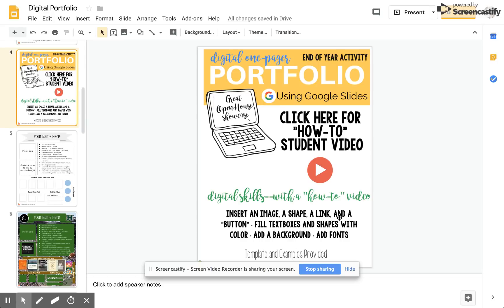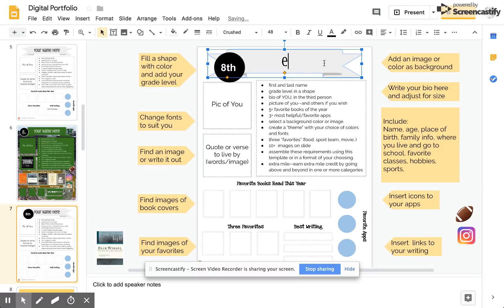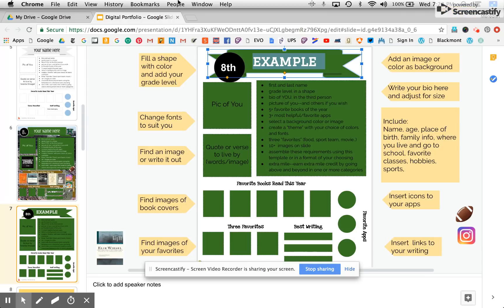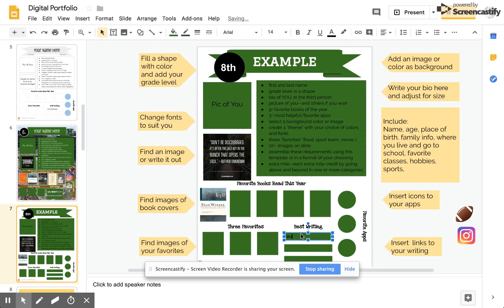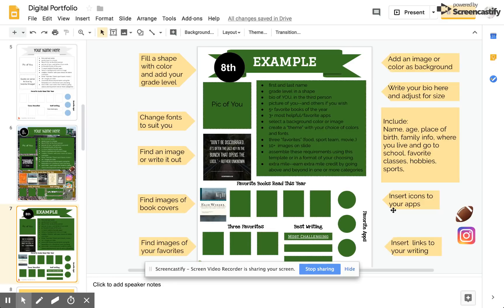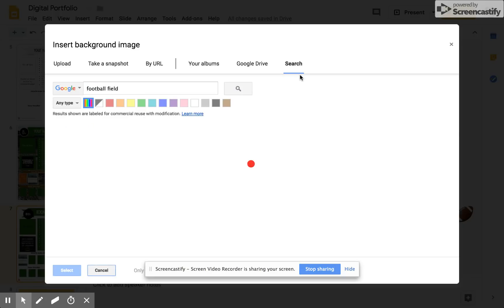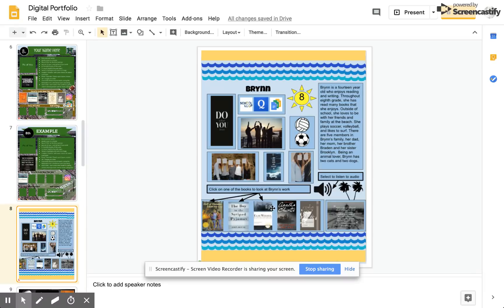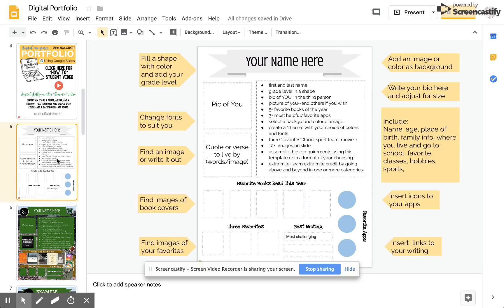Digital One-Pager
This video corresponds with a lesson I posted on the Teachers Pay Teachers Website, and it shows students how to create a one-page portfolio on Google Slides.